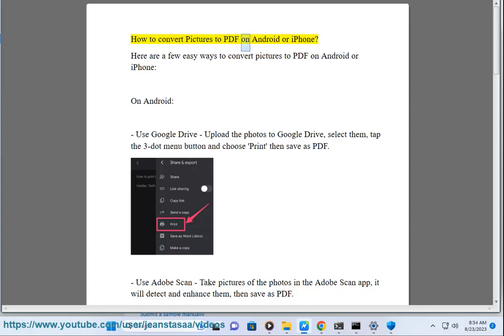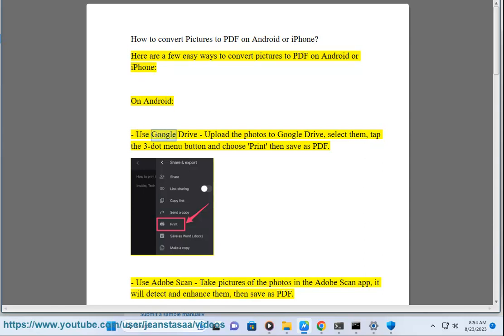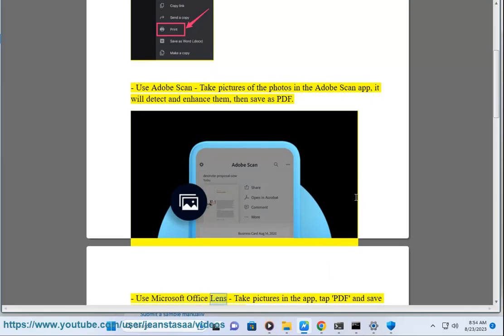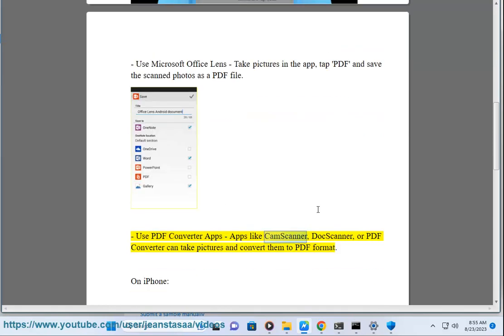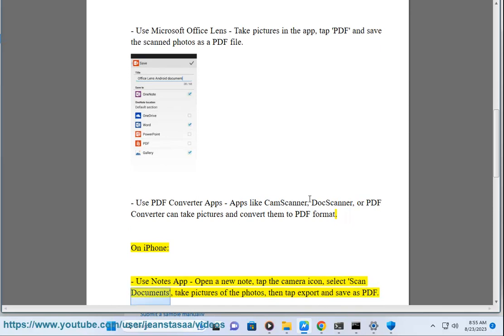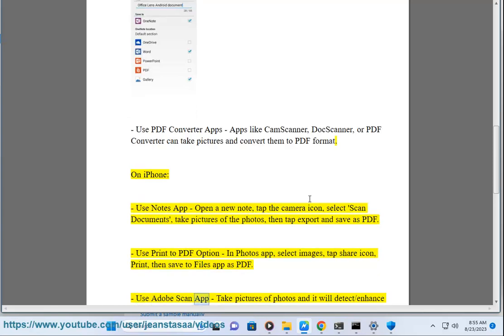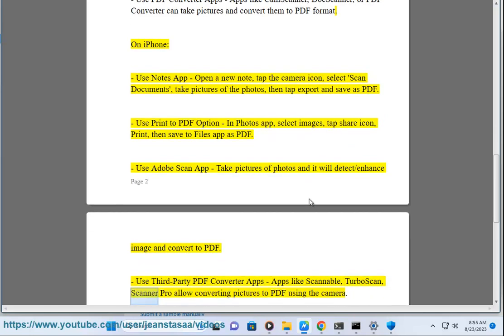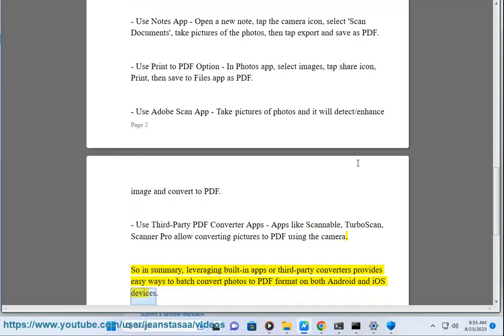Convert Pictures to PDF on Android or iPhone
Here's how to Convert Pictures to PDF on Android or iPhone.

i. here are some pros and cons of converting pictures to PDF:

**Pros:**

* **Portability:** PDF files are easily portable and can be opened on any device with a PDF reader.
* **Security:** PDF files can be password protected to prevent unauthorized access.
* **Accessibility:** PDF files can be made accessible to people with disabilities by adding features such as text-to-speech and zoom.
* **Compression:** PDF files can be compressed to reduce their file size, making them easier to share and store.
* **Organization:** PDF files can be organized and bookmarked for easy reference.

**Cons:**

* **Loss of quality:** When images are converted to PDF, they may lose some of their quality.
* **Limited editing:** PDF files are not as easy to edit as image files.
* **File size:** PDF files can be larger than image files, especially if they contain a lot of text.

Ultimately, whether or not to convert pictures to PDF depends on your specific needs. If you need to share or store images securely, or if you need to make them accessible to people with disabilities, then converting them to PDF is a good option. However, if you need to edit the images or if you are concerned about losing quality, then you may want to keep them in their original format.

Here are some additional things to consider when converting pictures to PDF:

* The resolution of the images. The higher the resolution, the larger the PDF file will be.
* The compression settings. The more compressed the PDF file, the smaller it will be, but the quality may also be reduced.
* The features you need. If you need to add text or annotations to the PDF file, you will need to use a PDF converter that supports these features.